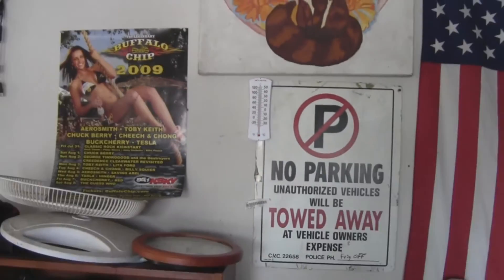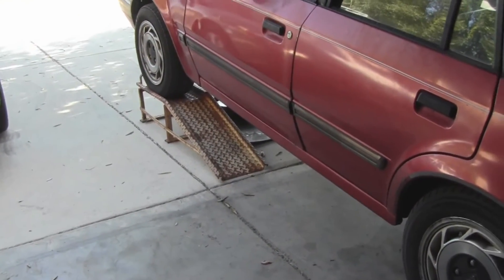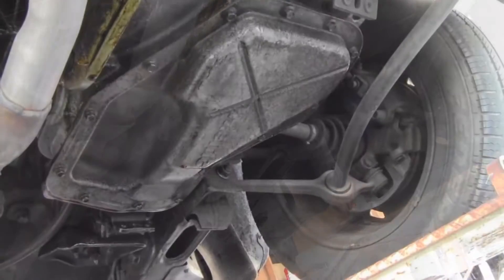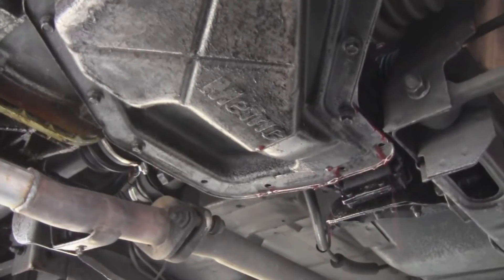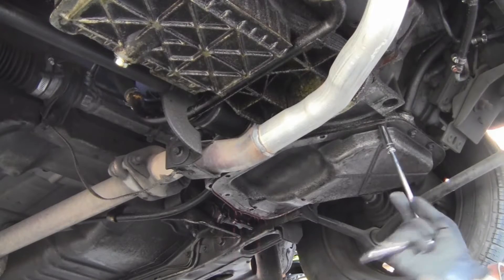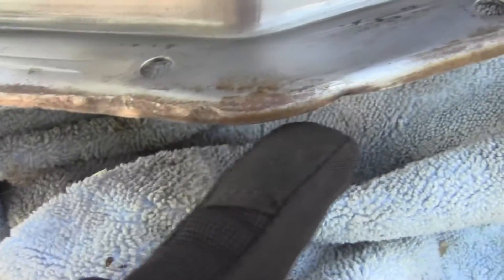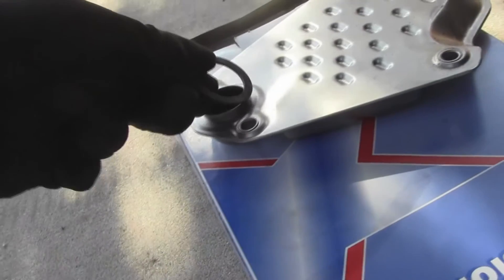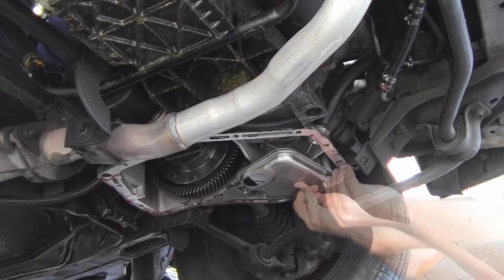1989 Ford Escort ATX Transmission Fluid Change